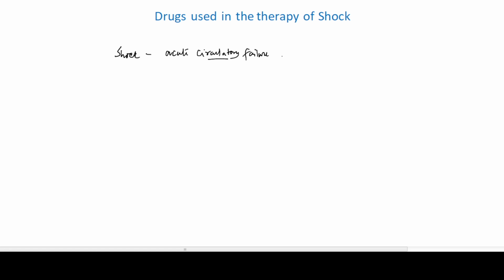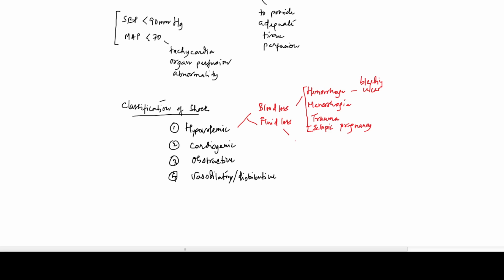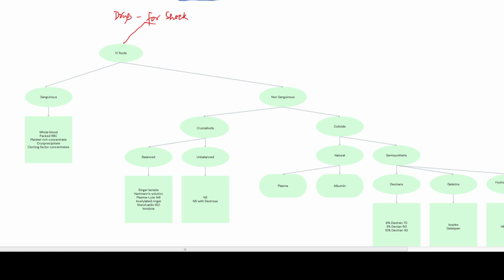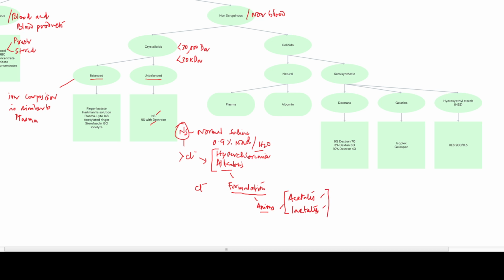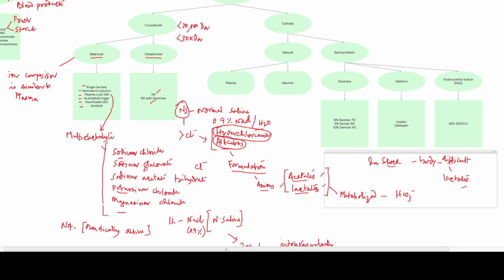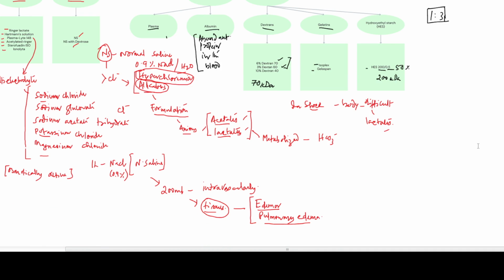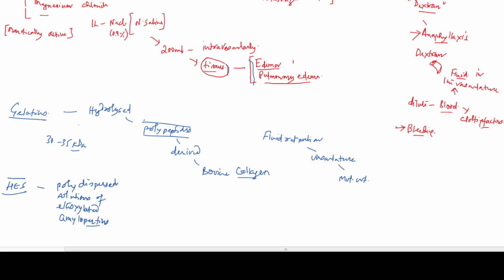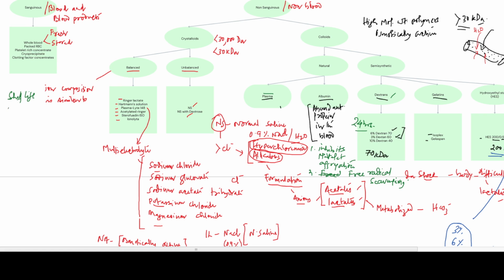Drugs used in the therapy of Shock Part 1